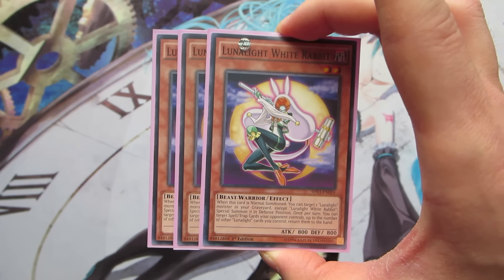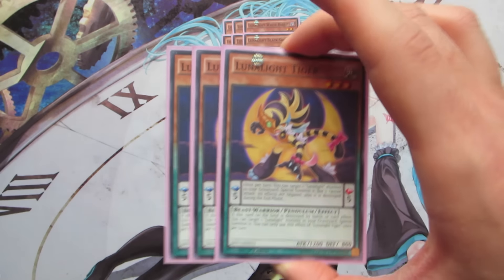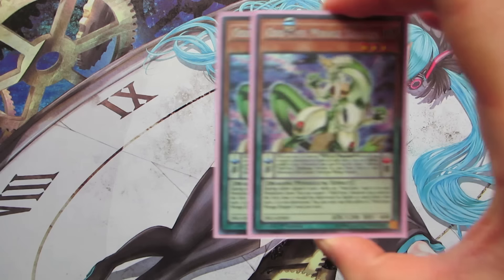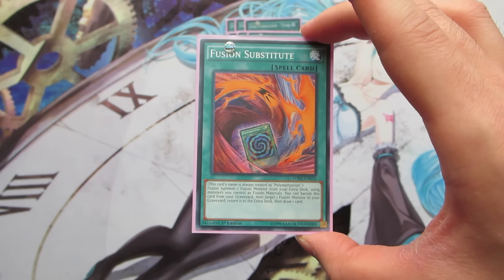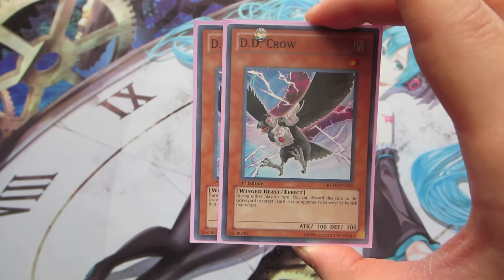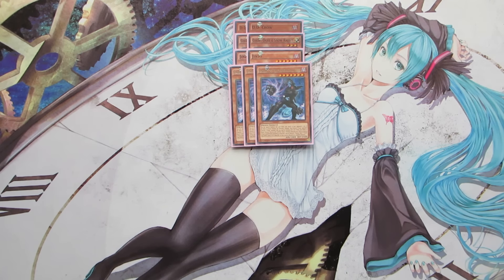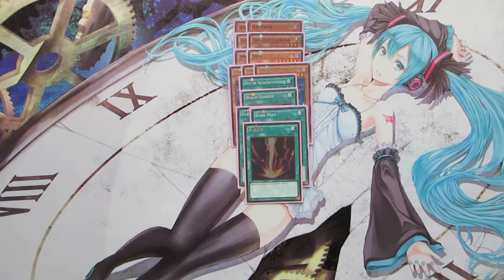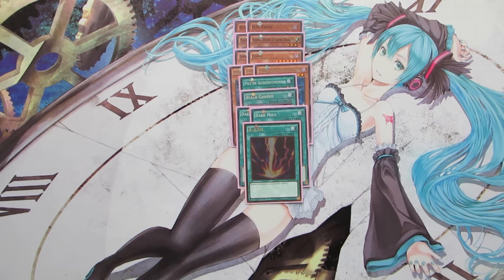Yu-Gi-Oh! - Odd-Eyes Lunalight Deck Profile - January 2017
Welcome to my Lunalight deck profile!

This deck was created after the release of Invasion: Vengeance and abides by the August 2016 Forbidden & Limited List.